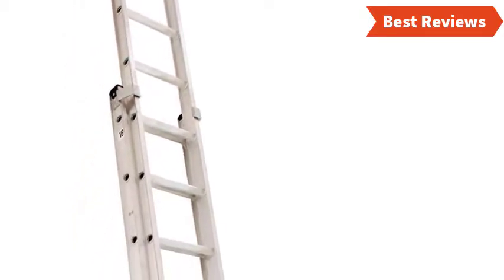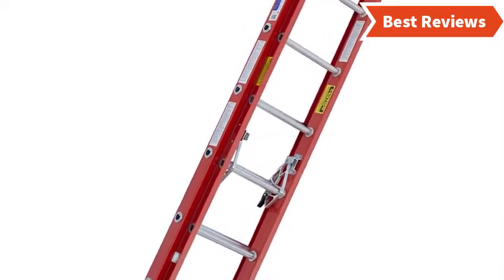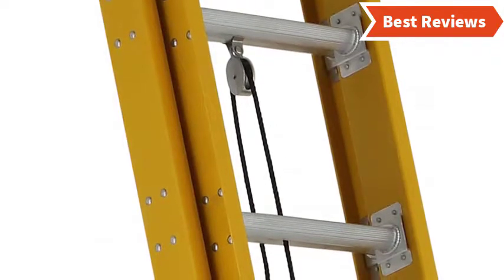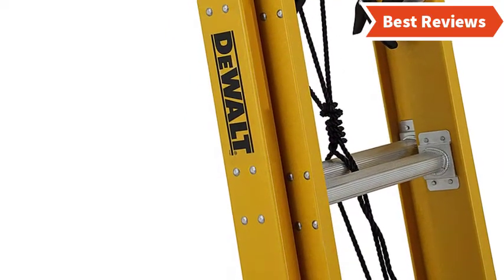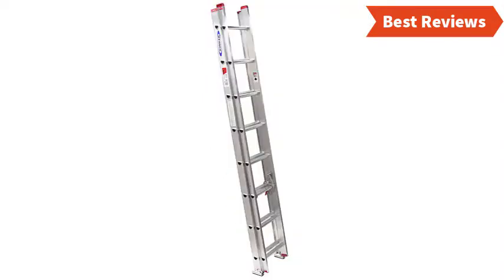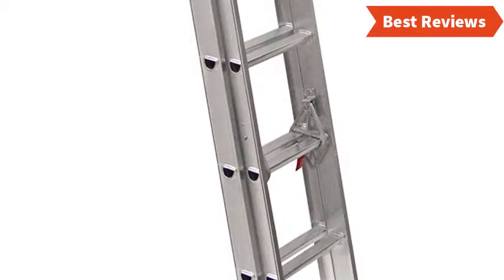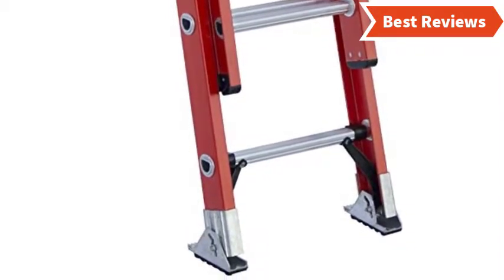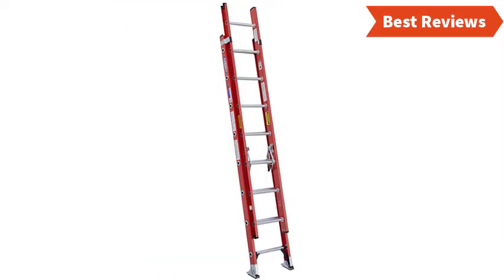Best Extension Ladders 2019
Are you looking for the best extension ladders. We spent time to find out the best extension ladders for you and create a review video. In this video review you will find the top products list, what is the feature of these products and why you should buy it.

Here is the list of 5 best extension ladders.

5. DeWalt DXL3420-32PG

4. Louisville AE2216

3. Werner D1116-2

2. Werner D6216-2

1. Louisville FE3228